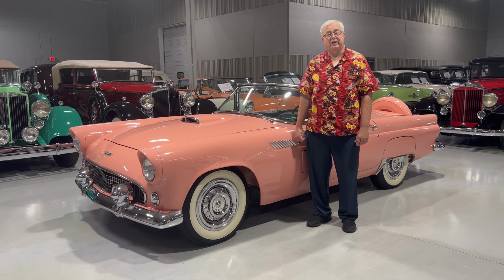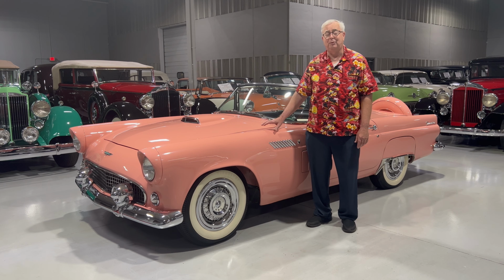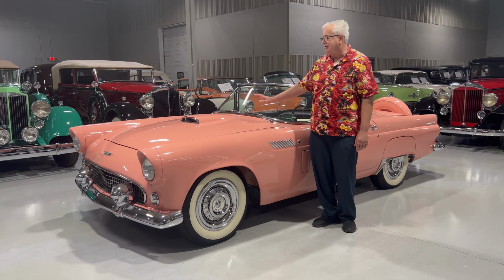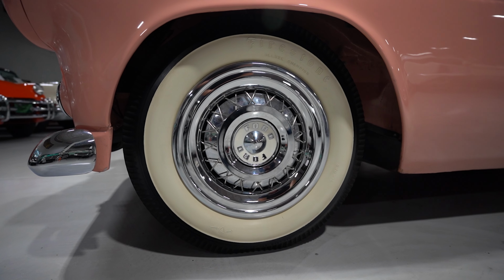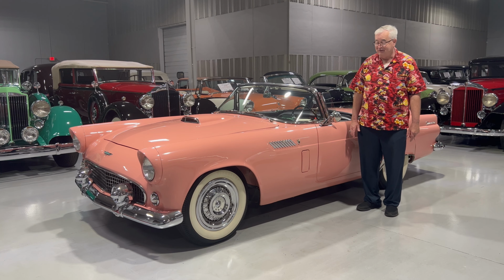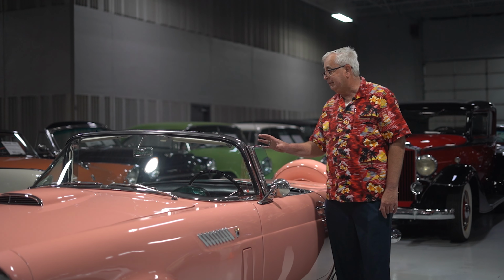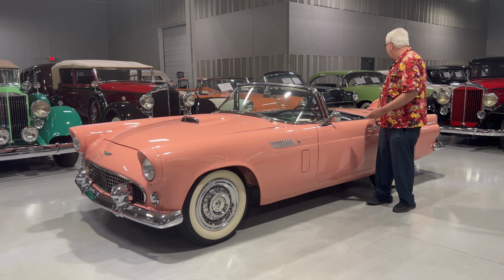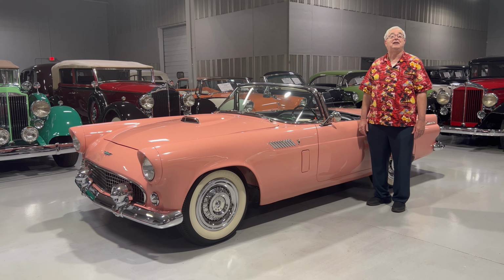1956 Ford Thunderbird at Ellingson Motorcars in Rogers, MN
This 1956 Ford Thunderbird is an absolutely gorgeous convertible in a fantastic 50s color combination and comes from esteemed prior ownership. When the Ford Motor Company released the Thunderbird in 1955, it was intended to be Ford's flagship model and, to some extent, Ford's answer to Chevrolet's Corvette. When the 1956 Thunderbird was released, it was an even more refined version of the first T-Bird with several key improvements. Perhaps most notably, the removable hardtop in 1955 created troublesome blindspots so to correct this issue, Ford installed portholes to improved visibility. Although the Thunderbirds from 1955 and 1956 shared the same body, the '56 T-Birds sported a few additional stylistic upgrade including cowl vents on the fenders and new routing for the dual exhaust out the rear of the car. This particular 1956 Thunderbird comes to us from the collection of a prominent collector who owned the car for the past 15 years and prior to that was under the stewardship of Minter's Thunderbirds. Powering this 1957 Thunderbird is a 312 V8 paired fed by a single 4 barrel carburetor that together were said to have created 225 horsepower when new. Exhaust exits via dual exhaust and the 312 V8 is backed by an automatic transmission. With factory-style power brakes, bringing this '57 Thunderbird to a complete stop is much easier especially with all of that horsepower under the hood. Riding on a set wide whitewall tires paired with wire basket wheelcovers, this 1956 Thunderbird has a truly classy look. The Colonial White porthole hardtop and the black Haartz cloth soft top are both in excellent condition and both are included in the sale of this classic 1957 Thunderbird. The exterior of this Thunderbird has been refinished in the rare Coral Mist paint scheme completing the exterior look of this classic baby bird. The interior of this 1956 Thunderbird is absolutely gorgeous! The bench seat and door panels have been correctly reupholstered in two-tone Black and White vinyl, just how this convertible came out of the Dearborn manufacturing plant back in 1956. The black vinyl upholstered dash, black carpeting, and black painted steering wheel all appear to be in in fantastic condition and all retain a nice stock appearance. The dash is equipped with a 150 MPH speedometer, 5,000 RPM tachometer, temperature gauge, fuel gauge, and clock, along with indicator lights for oil pressure and the generator. A push-button AM Town & Country Radio and heater controls are also incorporated into the center of the dash, flanked by the instrument cluster to one side and the glovebox on the other. Whether you're purchasing your very first classic car or you're adding to an existing FoMoCo classic car collection, this 1956 Ford Thunderbird would make an excellent choice.

** This classic T-Bird has been SOLD.

0:00 - Video Start
8:42 - Cold Start
9:18 - Virtual Walkaround

About Ellingson Motorcars:
Ellingson's Number 1 Classic and Collectible Cars is a top collectible classic car dealer in the Midwest. Our indoor showroom houses over 90 beautiful classic cars, trucks and motorcycles for sale ranging from pre-war antiques to American muscle cars to today’s modern automobiles. Our knowledgeable and friendly staff is always eager to help you find your perfect dream car. Our consignment and buying program is one of the best in the business. If you have a car you are looking to sell, let one of the staff know. We can help you determine how to maximize the price you get. We also offer a full service repair facility with the knowledge and expertise to work on most any mechanical issues. Make Ellingson's the Number 1 place to call when it comes to buying, consigning, selling, or servicing your collectible classic automobile or truck.